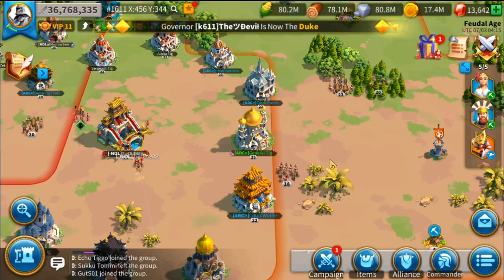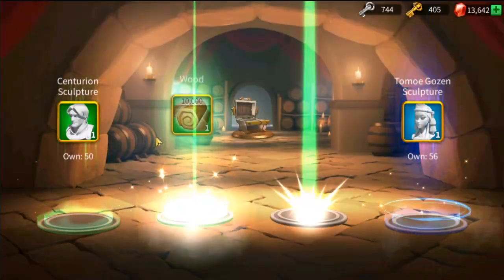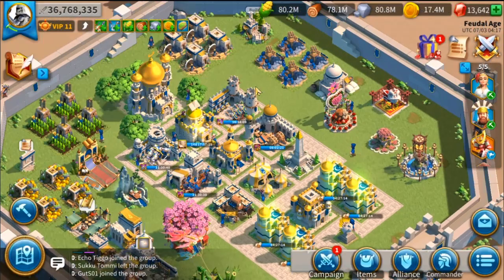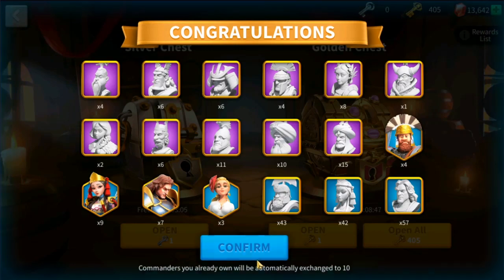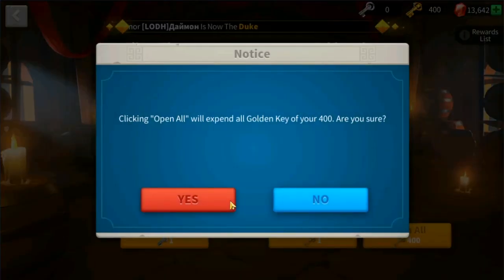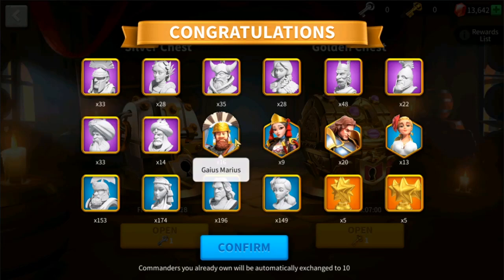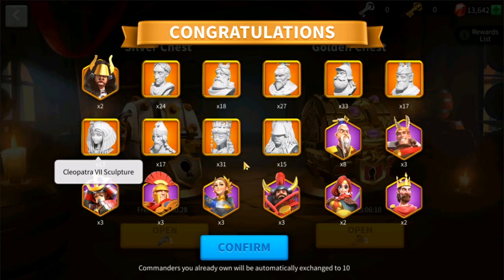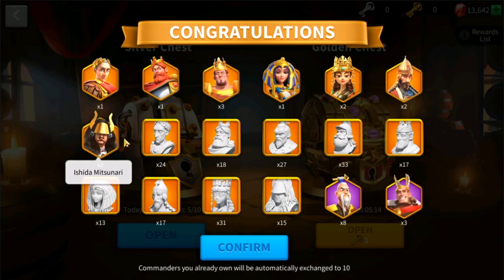Opening 400 Golden Chest Keys! Never Doing This Again| Rise Of Kingdoms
Hey guys! We're going to open 400 golden chest keys! I think the yield was subpar. AS USUAL.